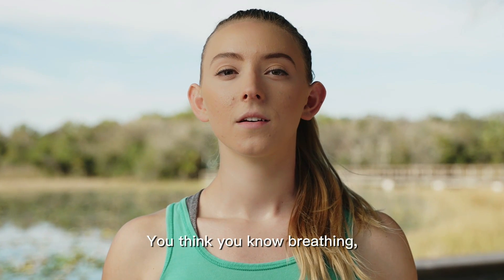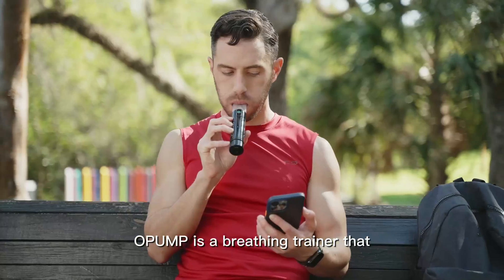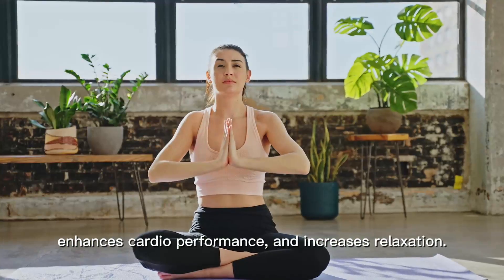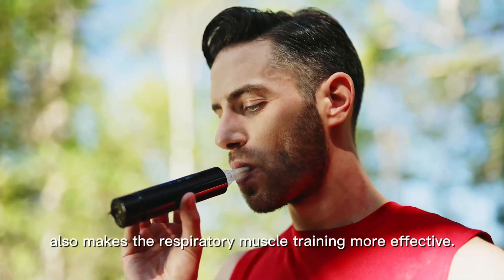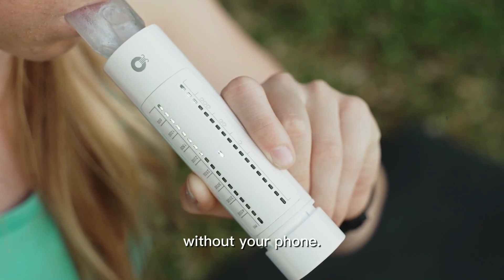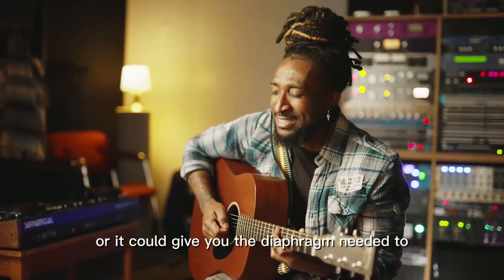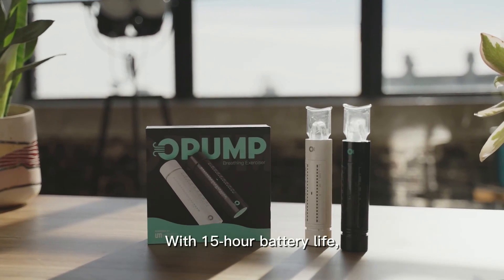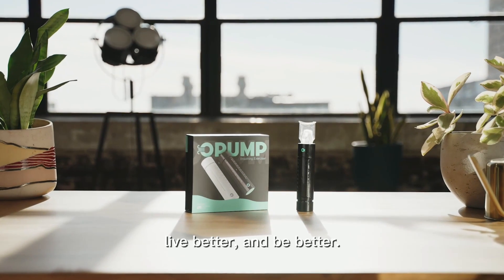Lepulse Smart Breathing Trainer Lung Exercises with Breathing Guided APP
HOW IT WORKS: Like weight training to our other muscles, opump trains respiratory muscles with auto-regulated air flow resistance to improve the endurance and strength of breathing muscles, which will improve respiratory system, care deep breathing and help get into the habit of belly breathing.
BASIC MODEL(ON/OFF LINE USE): We could see our real-time performence from the breathing trainer, to train the breathing muscle in an effective way even without phone.
AI MODEL(EASY TO USE, JUST OPEN APP AND CONNECT TO THE BLUETOOTH): Free opump APP personalizes all training (courses and games). Live guidance of the smart breathing trainer device ensures us train correctly and the data-driven approach allows for consistent progress which can be tracked over time.
WHO SHOULD USE: Suitable for the aged, althetes, sport lovers, voice workers, musicians, teachers, stresser, smoker, someone not sleeping well and so on. Also it is a great and thoughtful gift.
HOW OFTEN TO USE: Most just need to use it once or twice a day for five to ten minutes to train. The specific use time can be adjusted according to your own situation. Portable size and long-lasting fit for using it when at home, going out or traveling; Please email us if you have any problems, it is our honor to offer the best service for you.